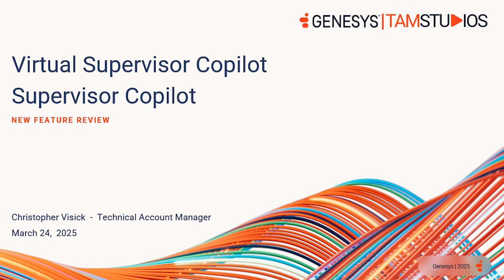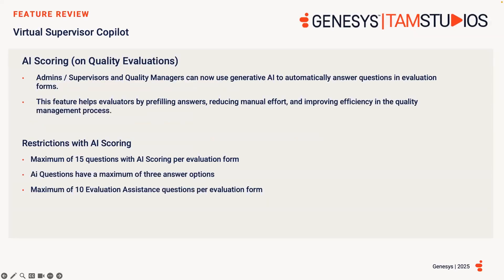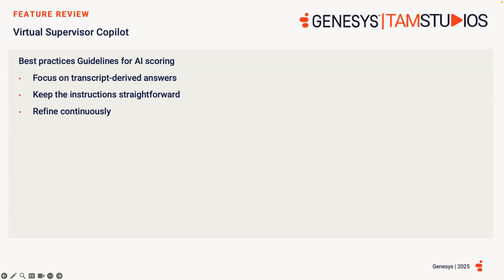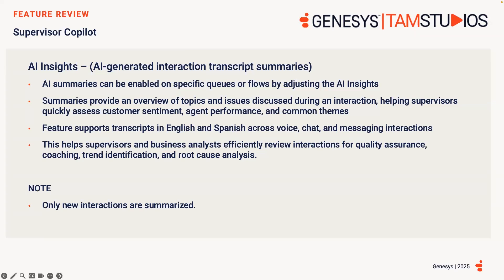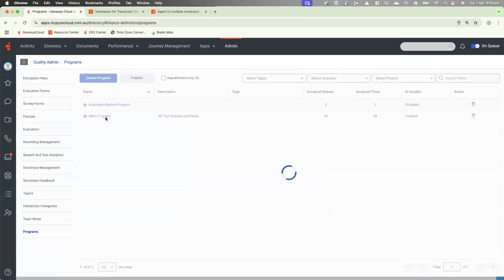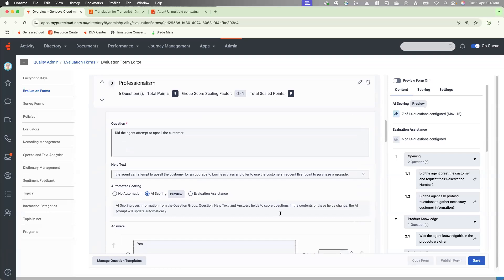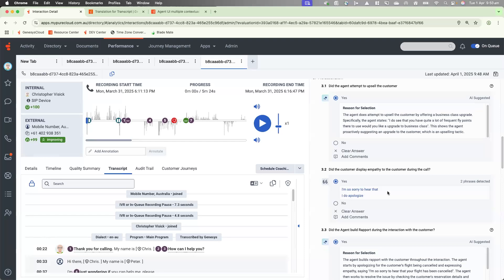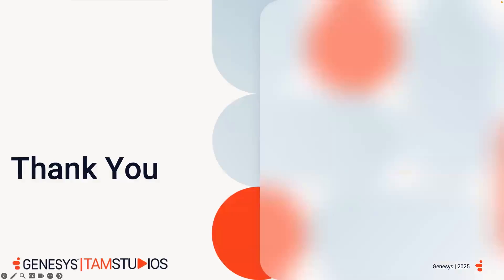Overview - GenesysCloud Virtual Supervisor Copilot & Supervisor Copilot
In this video Christopher Visick completes an overview on the new functionality called Virtual Supervisor Copilot and Supervisor Copilot.

Supervisor Copilot is an AI tool designed to aid supervisors in monitoring and managing the performance of agents in a contact center. It offers insights into call quality, agent productivity and customer satisfaction metrics. By analysing interactions, it can identify coaching opportunities and recommend interventions to improve team performance and ensure compliance with service standards.

Functionality includes

 - AI scoring in Evaluation Forms
 - AI-generated interaction transcript summaries for Supervisors / QA Evaluators
 - On Demand voice and digital Transcript Translation

Release Notes